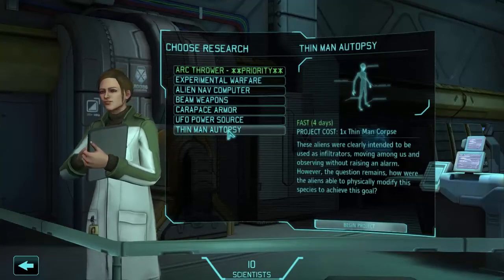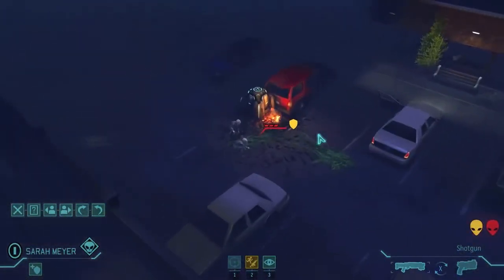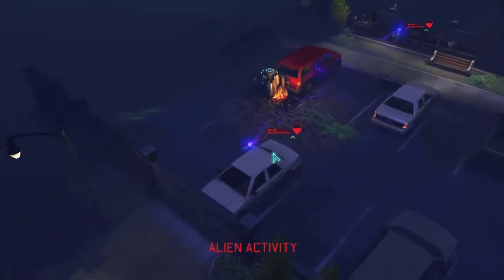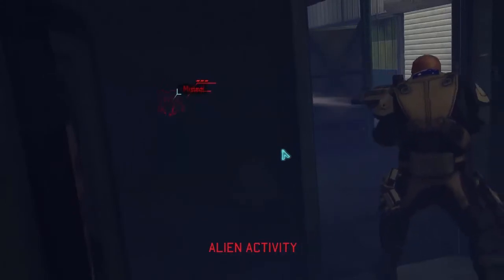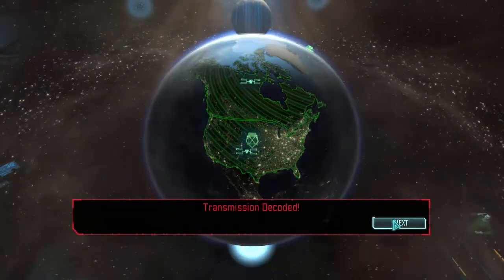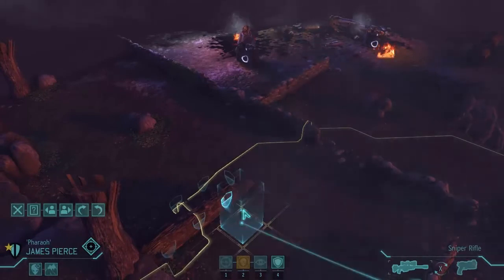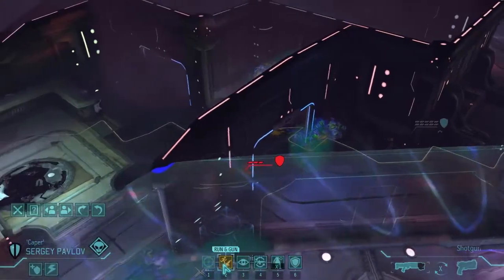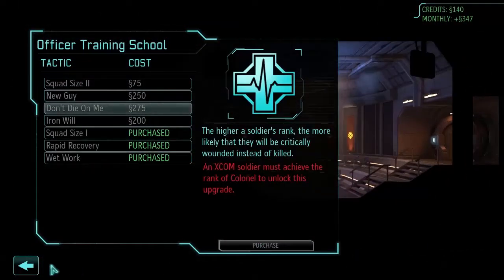Let's Play XCom Enemy Unknown - Part 4 - Medium UFO